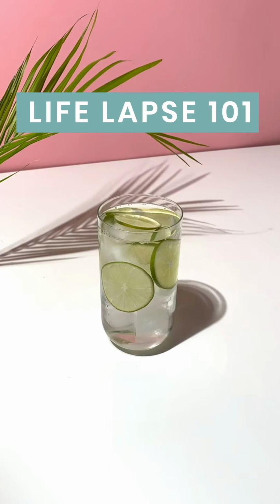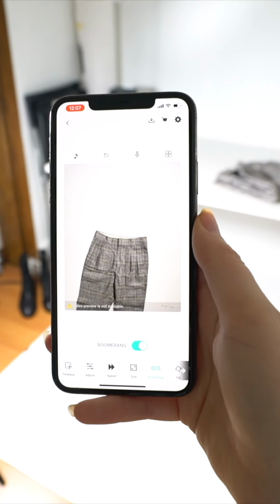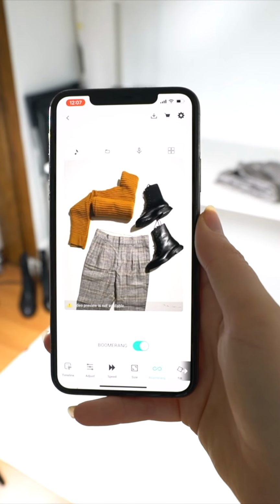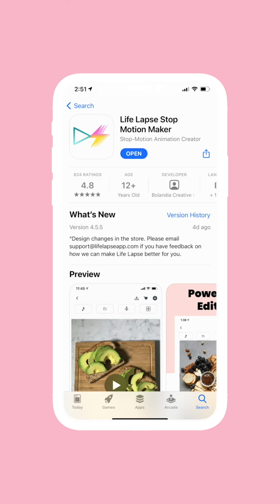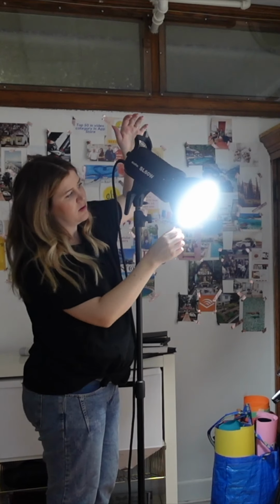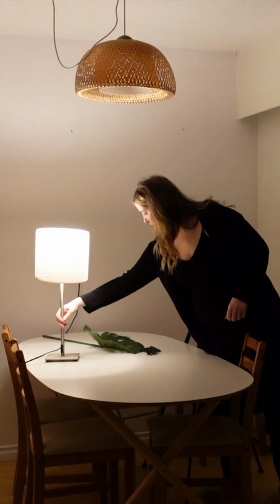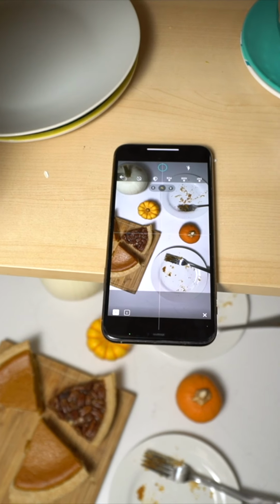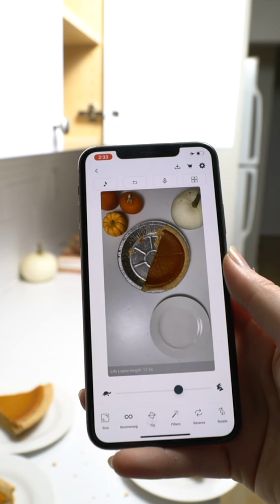Why You Should NOT Shoot with Daylight for Stop Motion Videos